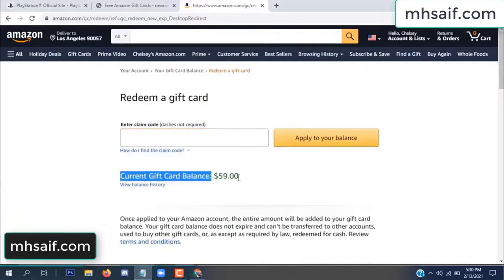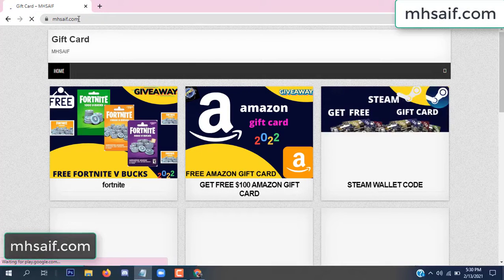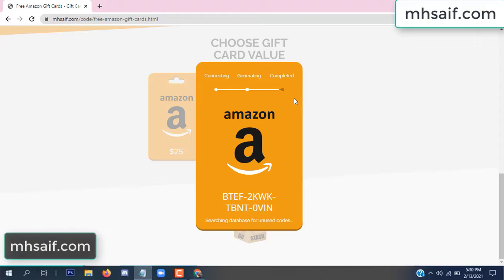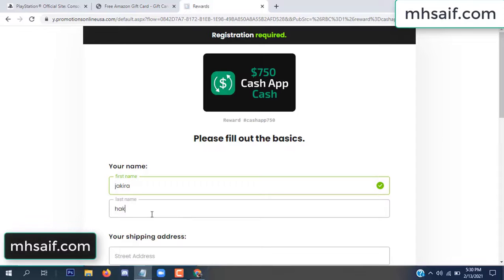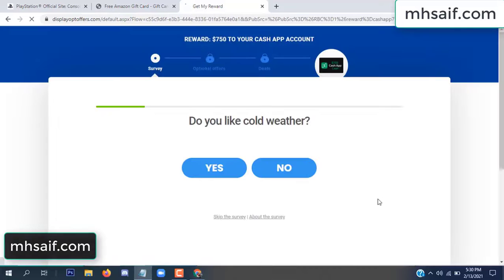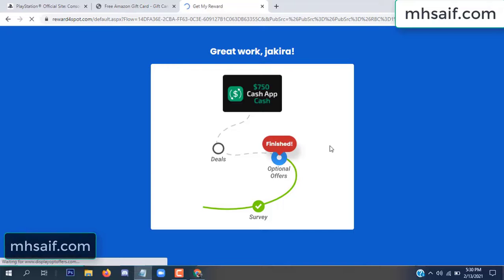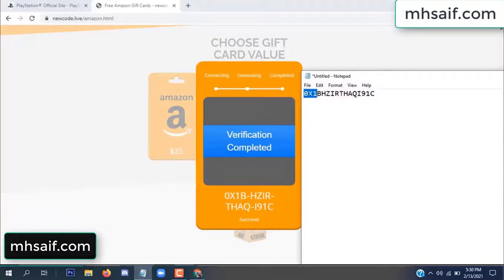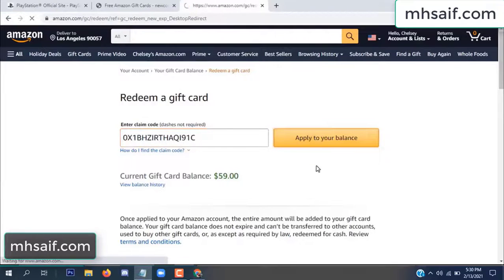Free amazon gift card codes ➖ Free amazon codes [2022]